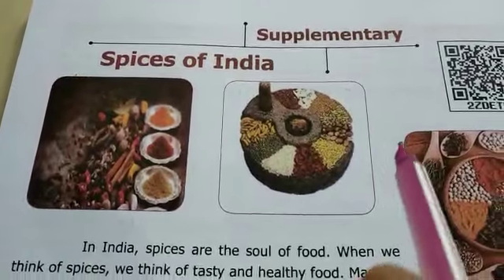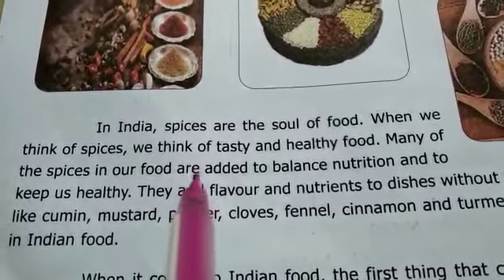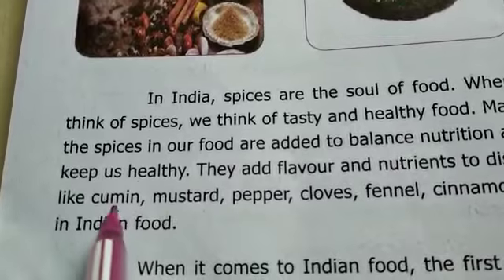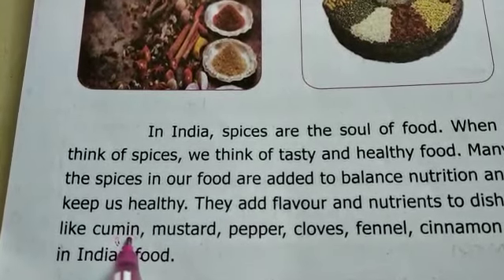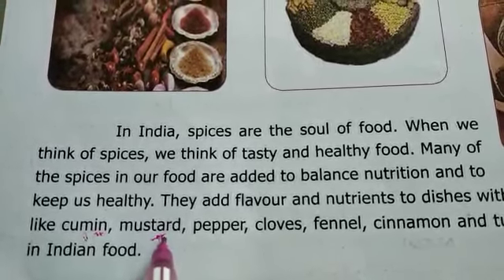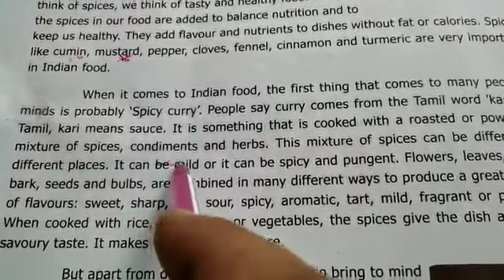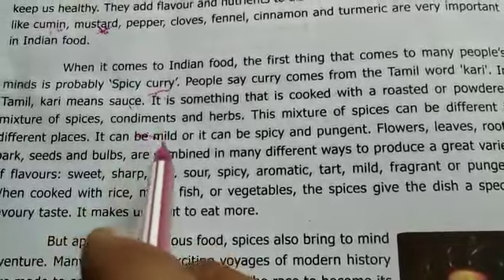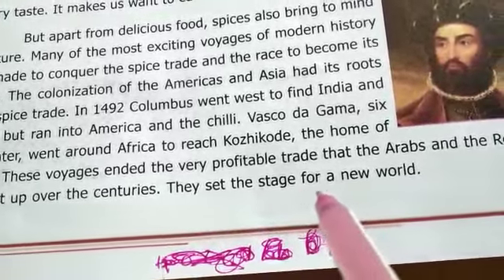30.10.2020 CLASS 6 English (SR) Spices of India part 1